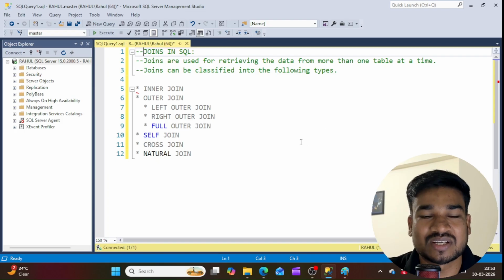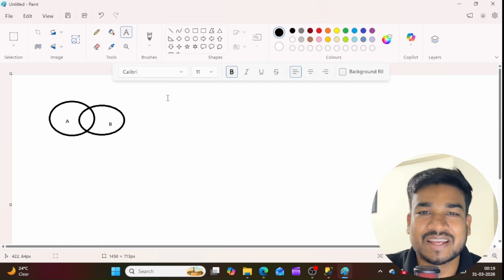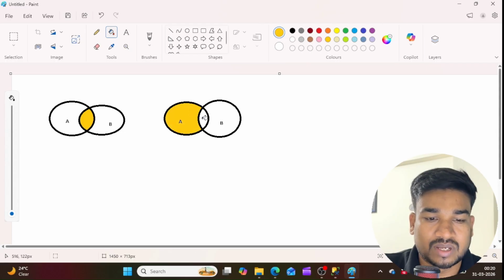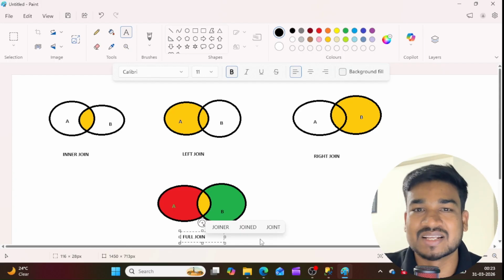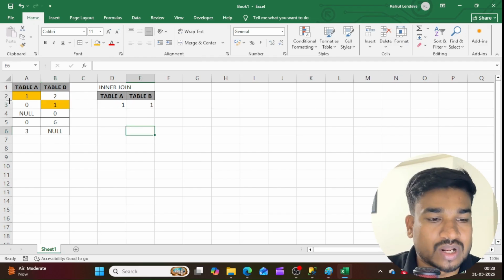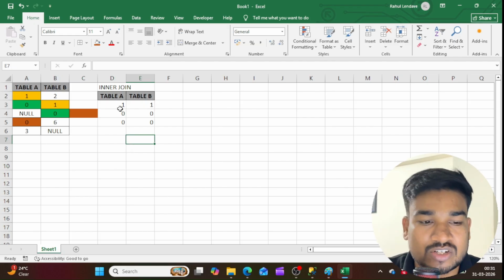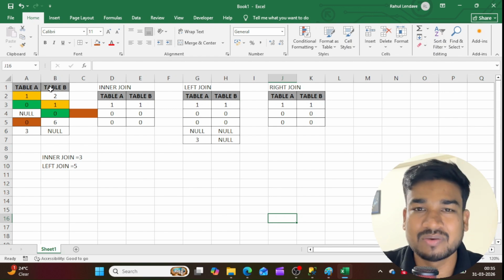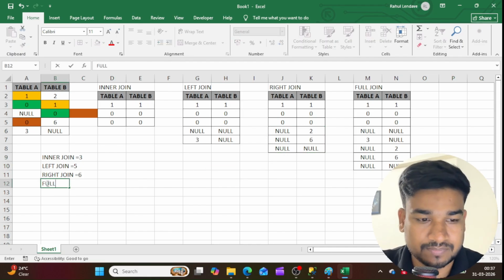13. SQL Joins Explained Using Excel | Most Asked in Interviews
In this video, you'll learn about Joins in SQL Server — one of the most important concepts for combining data from multiple tables and building powerful queries!

We covered all types of SQL joins with clear explanations, syntax, and real-world examples, along with commonly asked interview questions on joins to help you crack your next SQL interview.

📌 What You Learned in This Video:
✅ What are Joins in SQL?
✅ Why do we use Joins?
✅ INNER JOIN — Returns matching records from both tables.
✅ LEFT JOIN — Returns all records from the left table and matched records from the right.
✅ RIGHT JOIN — Returns all records from the right table and matched records from the left.
✅ FULL JOIN — Returns all records when there is a match in either table.
✅ Real-world examples using two tables
✅ Common mistakes while using joins
✅ SQL Joins Interview Questions & Scenarios